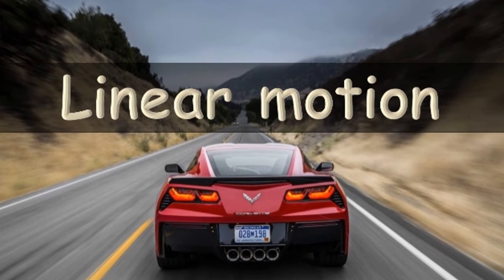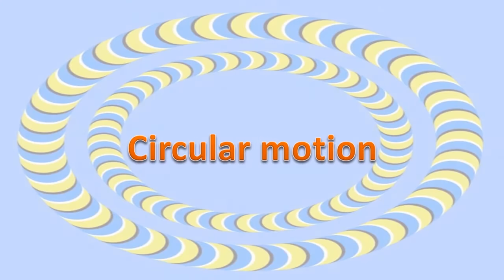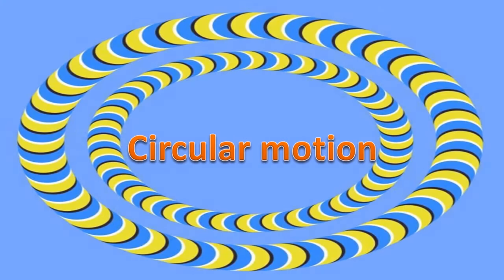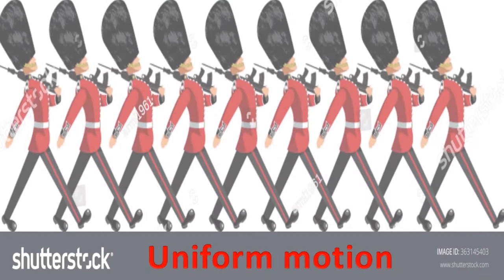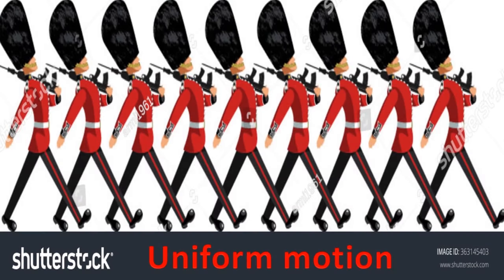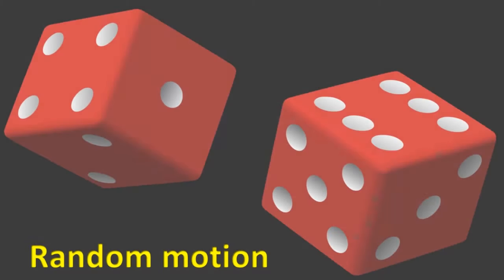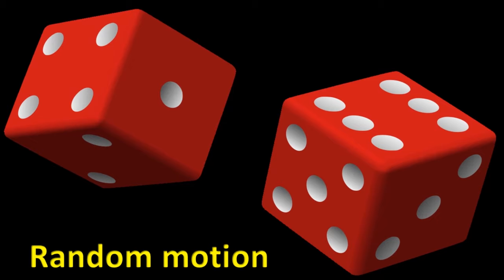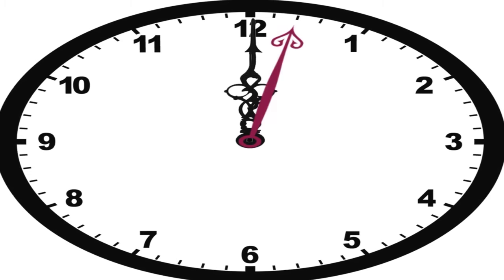E-Content, Motion, Mrs. Alexy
St. Xavier's College of Education, Palayamkottai